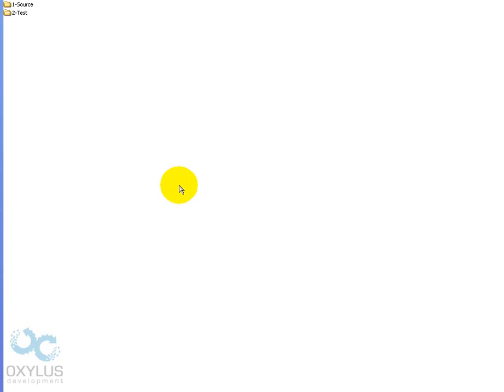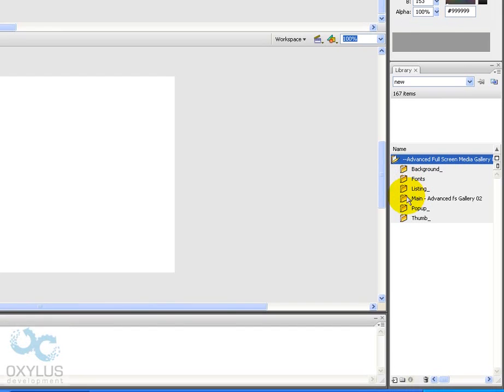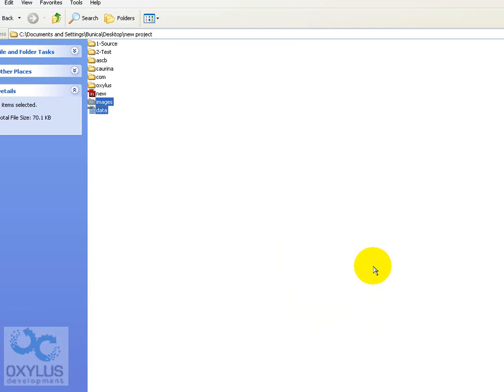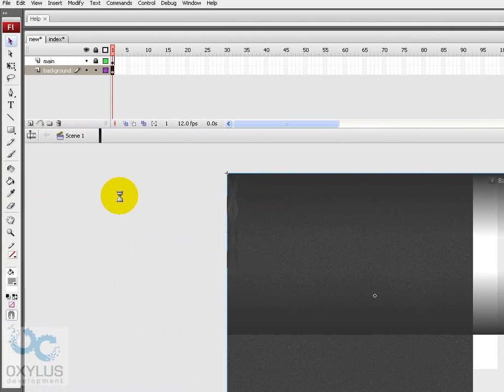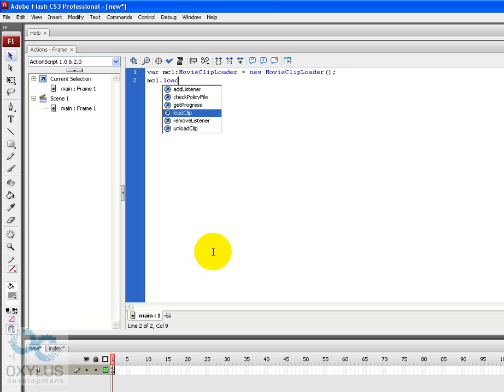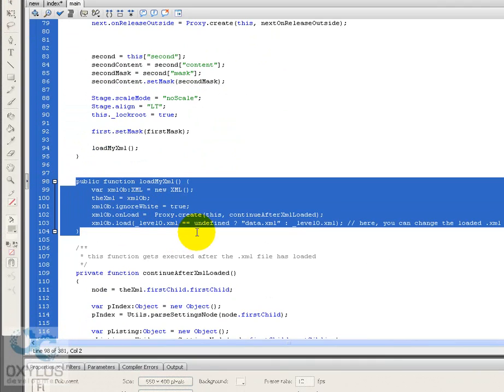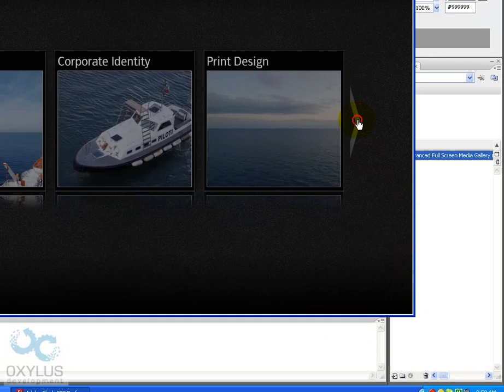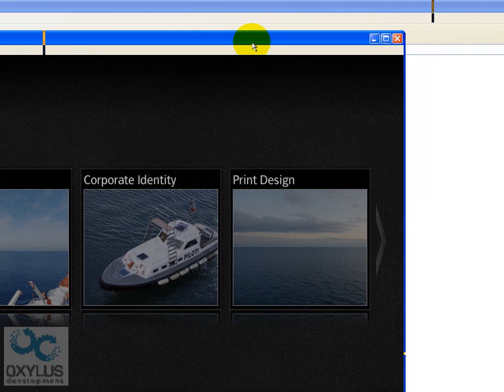Resizable Media Gallery with Albums, Video and Admin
This video tutorial that will help you modify, recompile, embed this stock flash file into a new project and give general insight about using it. Enjoy this new file by OxylusFlash.com